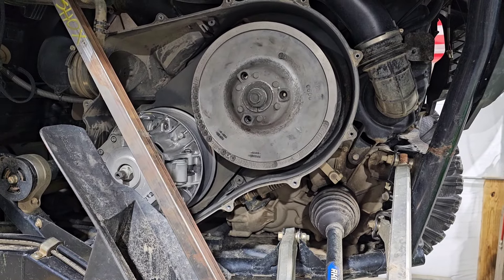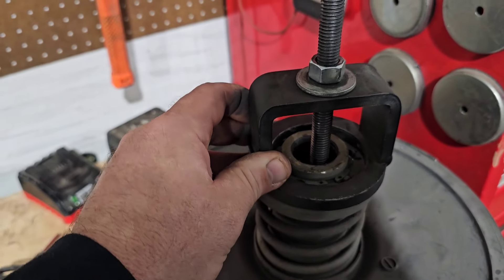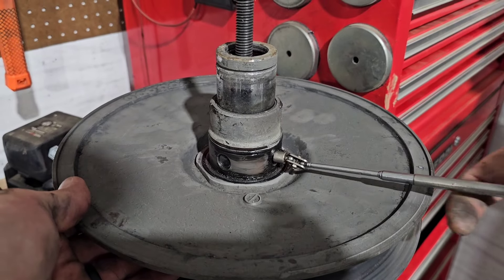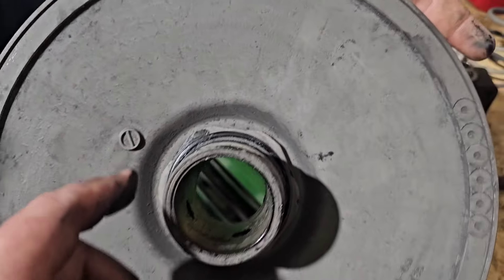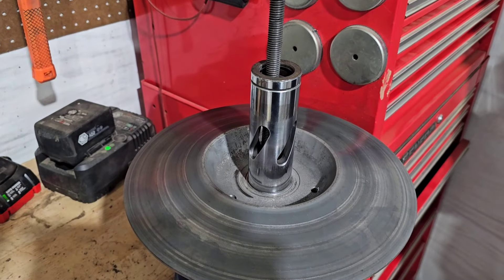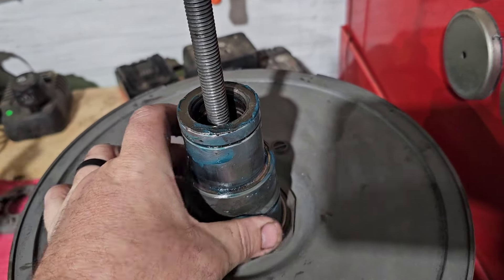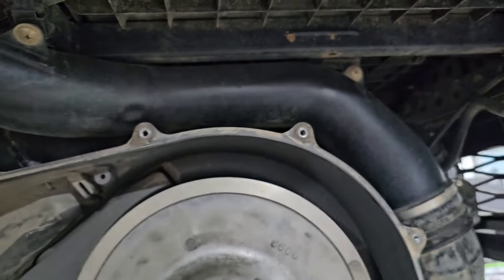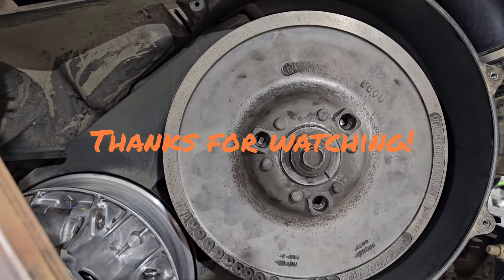KRX and KRX 4 Secondary Clutch Service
We see a lot of people that never service their secondary clutch and this can cause clutch issues throughout the RPM range. In this video we show how we do it here at the shop and the tools/grease that are needed.

Comments? Leave them below, we will try to answer.

for all of your KRX parts needs!